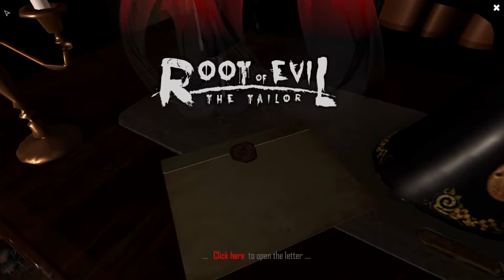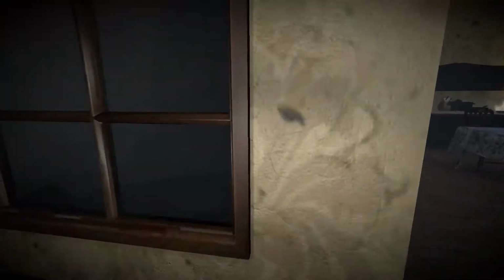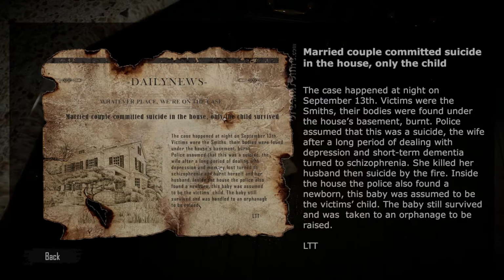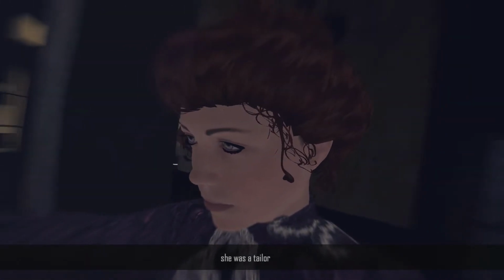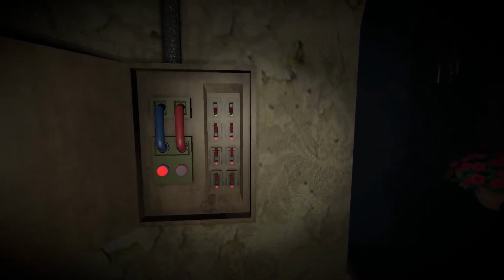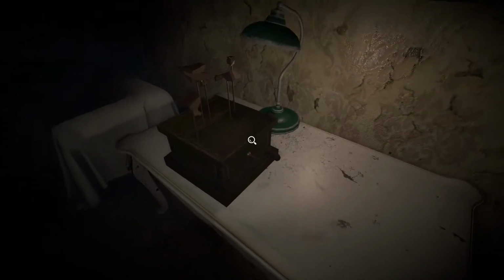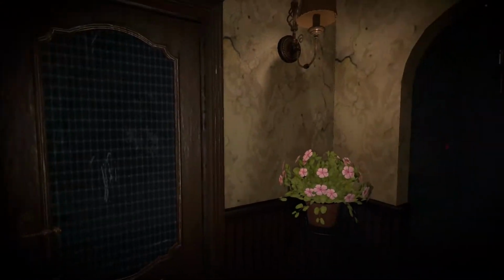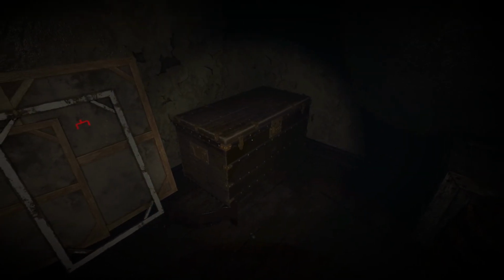the HAUNTING | Root Of Evil: The Tailor Gameplay Walkthrough Part 1 (1080P 60FPS) Let's Play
the HAUNTING | Root Of Evil: The Tailor Gameplay Walkthrough Part 1 (1080P 60FPS) Let's Play Root of Evil!! will be a walkthrough on PC. Root of Evil is a first-person puzzel horror game about a a telepath named James who can communicate with the souls of the dead and he investigates a haunted house. The LET'S PLAY / WALKTHROUGH will cover the FULL GAME of Root Of Evil: The Tailor.

Root Of Evil: The Tailor is an Indie Adventure Horror Puzzle game developed by East Fog.

► LIKE the video if you enjoyed it, SUBSCRIBEif your new! and COMMENT if your Awsome!!

► ABOUT GAME
The story is about a case happened 20 years ago! A family consisting of a married couple were killed and they left their child who was recently born. Police had investigated and said that this was a suicide and the case was closed. The child, then, was sent to an orphanage.

After the case ended, a series of bizarre things happened inside that house. People heard footsteps at night and especially they also heard the sewing machine ran. The neighbors were too scared to get close to the house, they believed that ghosts of couple still existed and possessed this house.
20 years after the child was abandoned 20 years ago now was a girl, she began exploring why her parents had suicided and whether the ghost of her parents are really possessing this house. She decided to hire a telepath and an exorcist to found out the past 20 years ago.

You will play a telepath named James. He has the ability to connect with the soul thus he can understand their past. He was hired to explore what happened in the previous 20 years in this house.
This is the puzzle game! Gameplay uses the first person perspective, your mission searching for items and solve puzzles in order to connect with the souls of those who died in the house and listen to them recount their past. As you roam the house and look for haunted items you will have to face the evil phenomenon can make you startled With a great storyline and compelling game puzzle game that you will not be disappointed

This game was developed by only one person. Despite of limited human resources, I always try to give you the best experience while gaming.
With spending a lot of effort on graphics and ingenuity in leading the storyboard, I believe that when you’re gaming you will feel like more than watching a movie. The game have the knots of the past of characters which towards the end of the game everything will gradually clear.

►FEATURES

❤️ Ahmso